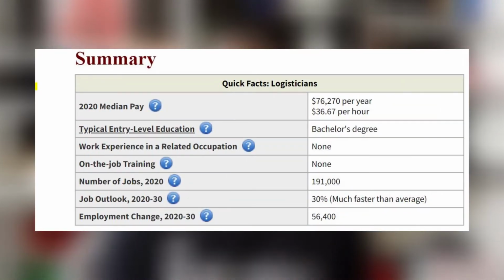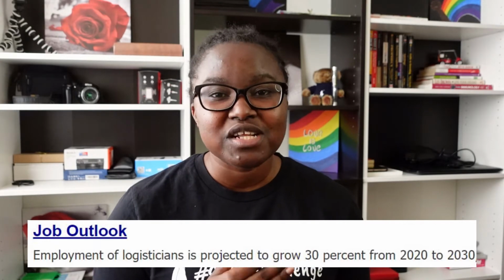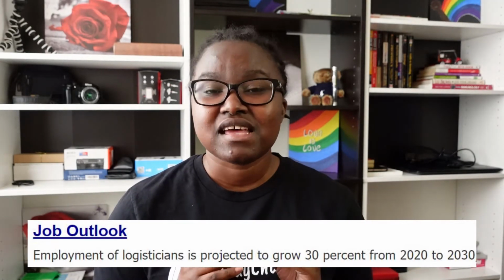MSU Supply Chain Management Major, Courses, AND Career Paths | Day 87/90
(READ ME) Watch till the end to learn about what is Supply Chain Management, what courses to expect as a Supply Chain Management degree student and what are Supply Chain Management careers (i.e. Supply Chain Management jobs). 👇🏾

As an example of courses to expect, here is the Link to the full list of courses required to graduate with a degree in Supply Chain Management at Michigan State University (MSU)

CHECK OUT SOME SWAG I FOUND ON AMAZON!
MSU Gear ==

My YouTube Gear
Sony ZV-1 Camera ==
Samsung Galaxy Note 10+ Smartphone ==
USB C to 3.5MM Headphone Jack Adapter ==
Wired Lavalier Lapel Microphone ==
Octopus Phone Tripod with Bluetooth Remote ==
LED Ring Light 10" ==
Monthly Planner, Undated ==

Let's continue...

Leave a comment on what you enjoyed the most about this video and what other career or major or questions, you would like showcased or answered in future videos.
Okay, the good stuff...YOUR GIFT!!!

Financial freedom allows us to enjoy all other aspects of life. As a gift for visiting this site, I want to share with you an eBook (The Millionaires Shortcut) that I think will be helpful as you strive to achieve success in your studies, career, and life in general. My hope is that this short eBook helps open your mind to all the possibilities this world has to offer and someday in your career journey achieve that freedom.

* I am NOT a career or academic advisor. These are my own personal opinions based on my research and generalized major requirements. Therefore, course requirements and career paths may differ from student to student. Always discuss with your academic advisor about the courses you want to take, before enrolling into any classes each semester.

Cheers!
Jacqify

@Jacqify's World